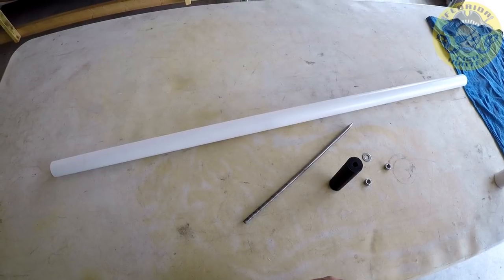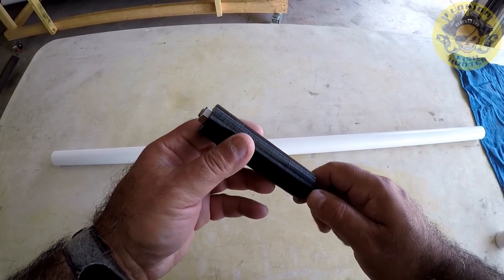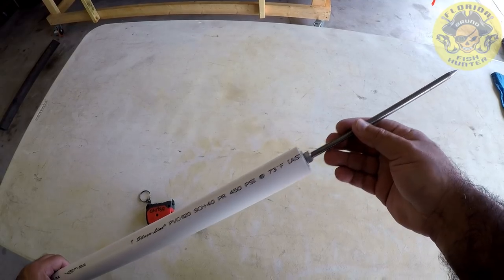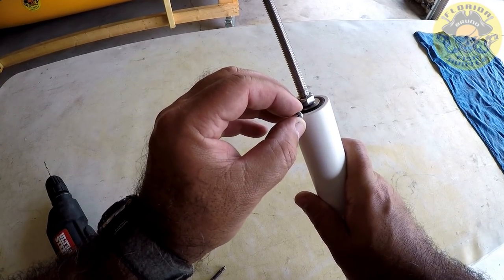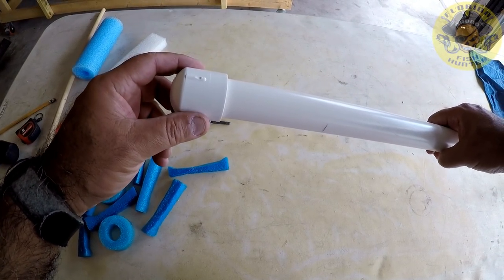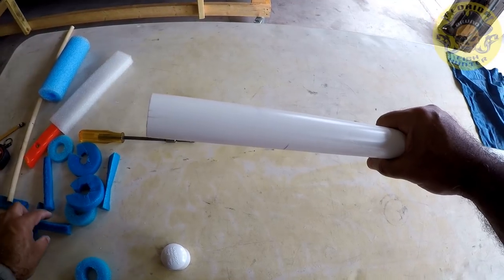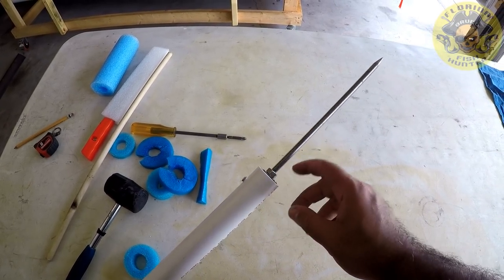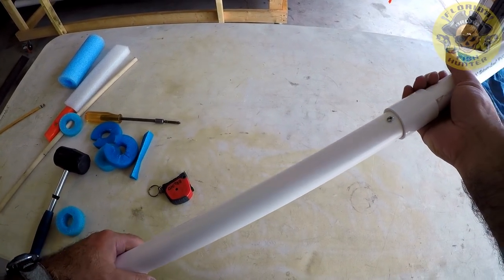My DIY Offshore Hawaiian Spear Gaff - Florida Fish Hunter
I wanted a gaff for my kayak when going offshore but did not want to go the traditional gaff route so I decided to make my own version of a hawaiian / kage spear gaff. This video shows how I made it using a 5/16" rod and how easily it all went together. The best part for me is that it floats and I can easily remove / replace the spear portion when and if necessary.

The file for the 3dprinted insert can be downloaded using the link below and is available for 5/16", 3/8", 7/16" or 1/2" diameter rods.

▬▬▬▬▬▬ MY LOCAL FISHING SPOTS ▬▬▬▬▬▬
► Mosquito Lagoon
► Indian River
► Banana River
► Canaveral National Seashore
► Fellsmere Headwaters Lake